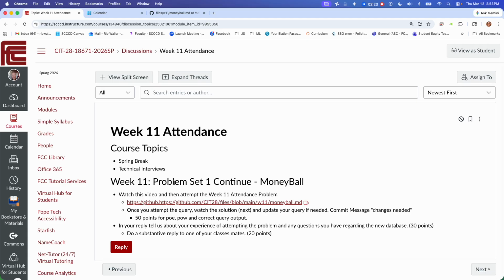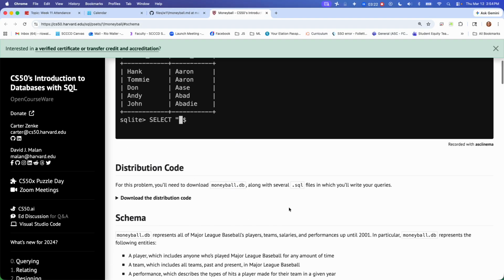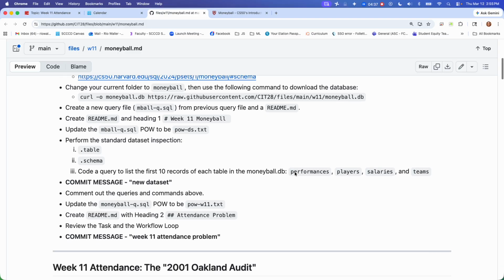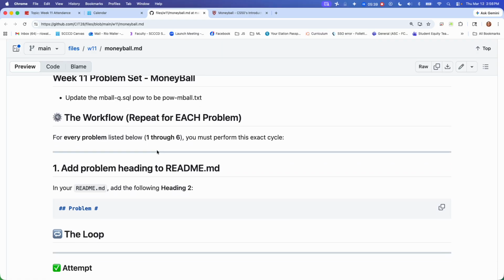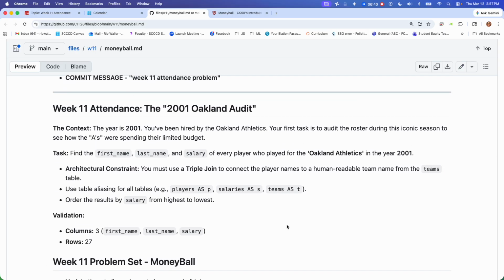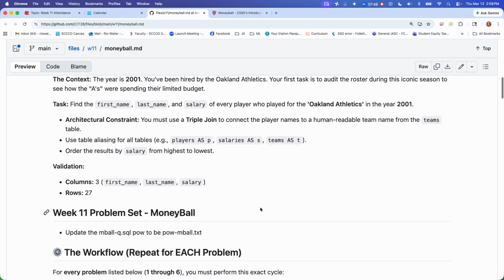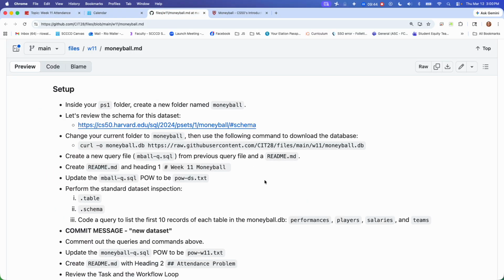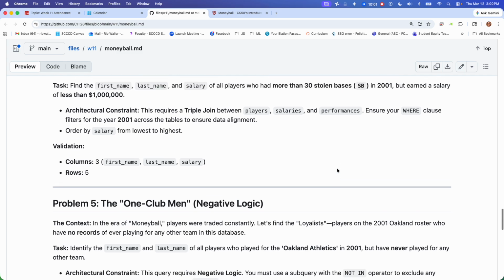CIT28SP26 - Week 11 Attendance